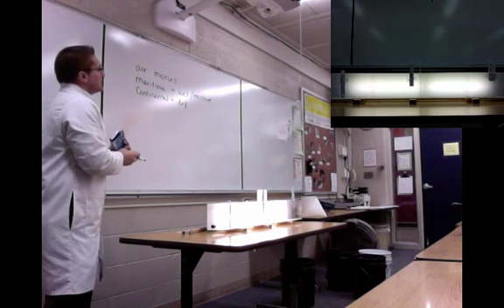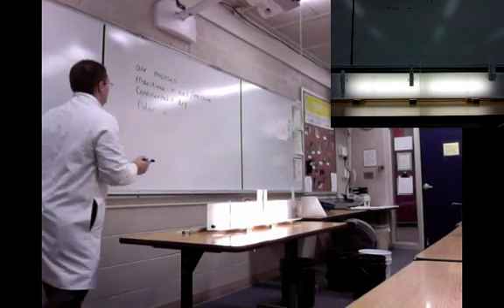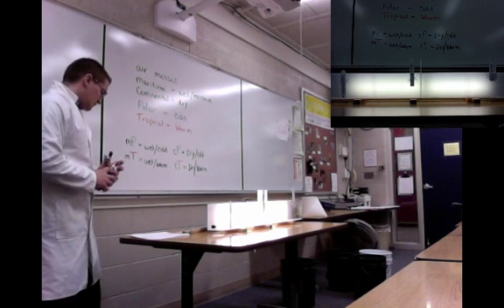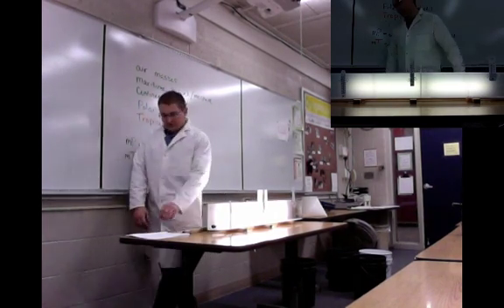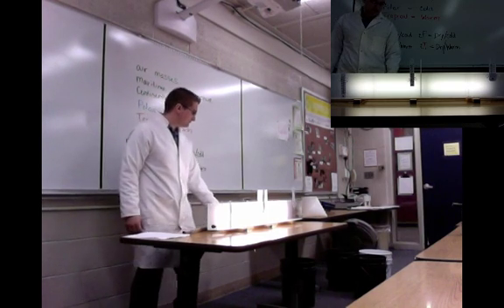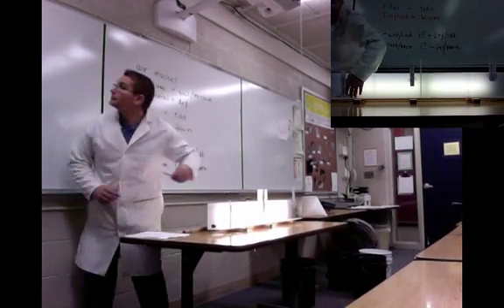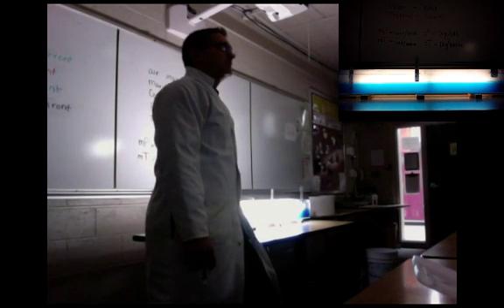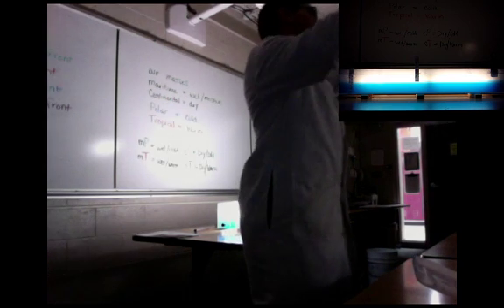Air Masses and Fronts Simulation Part 1